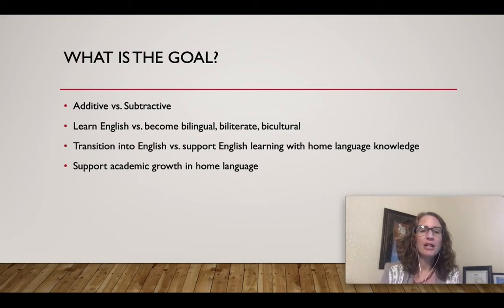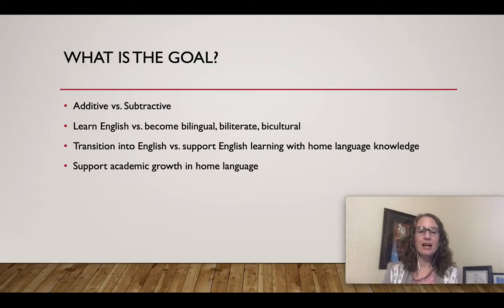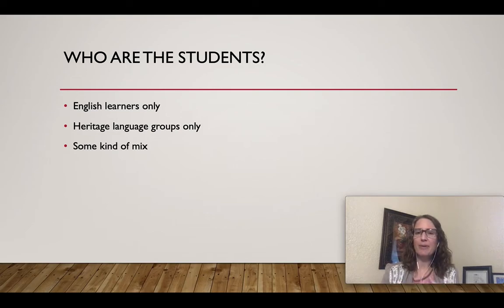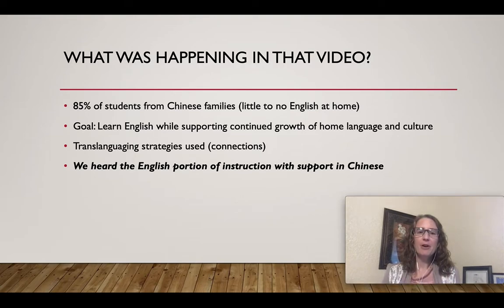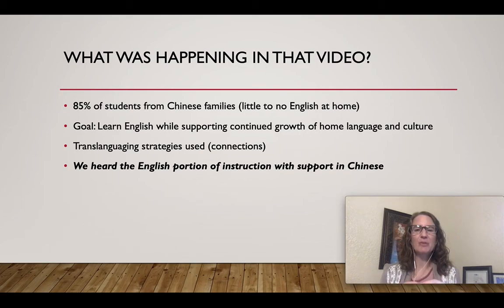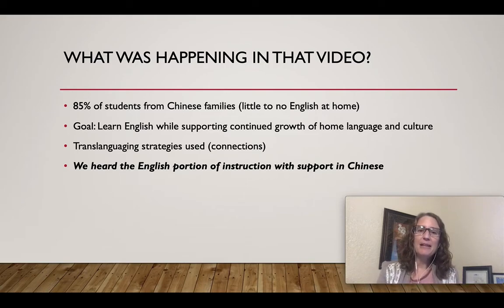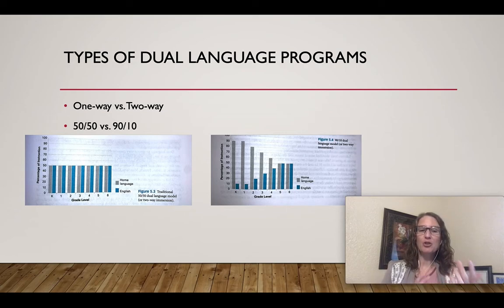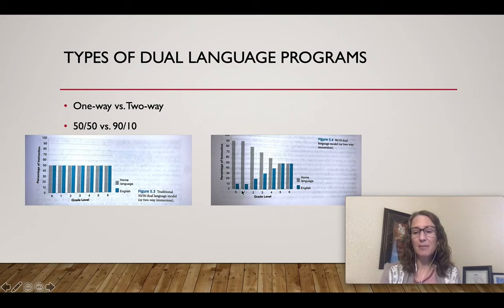Week 7 Reflection